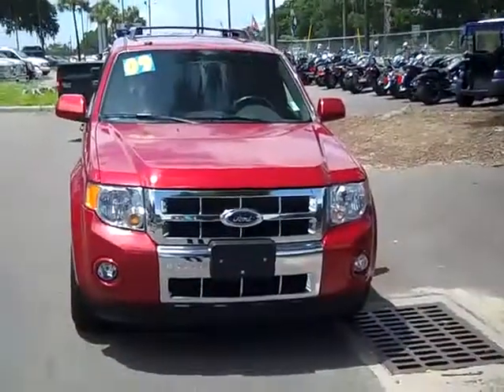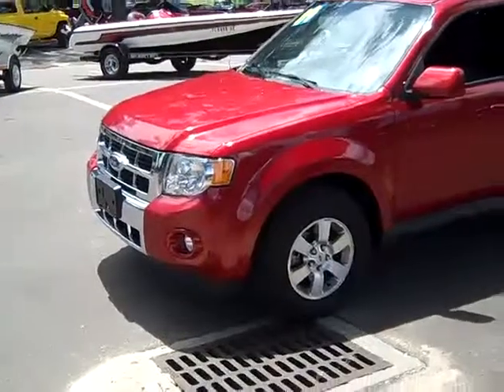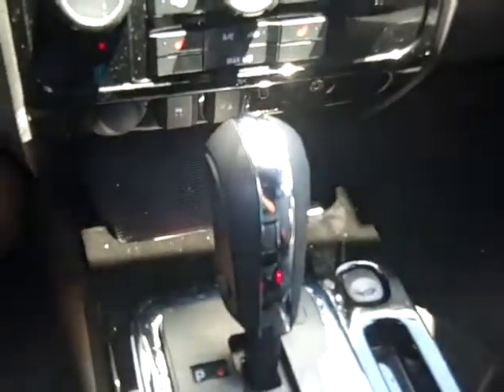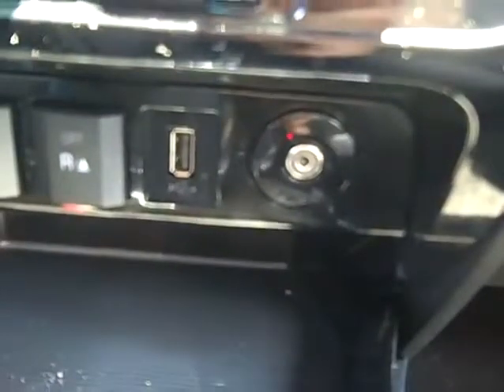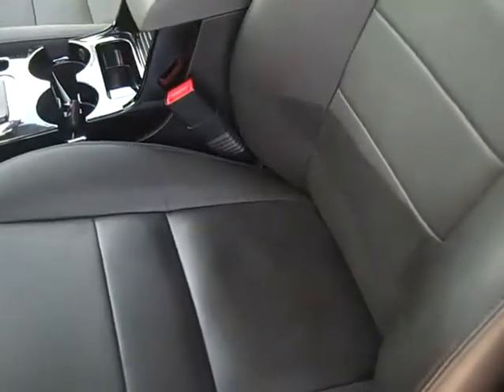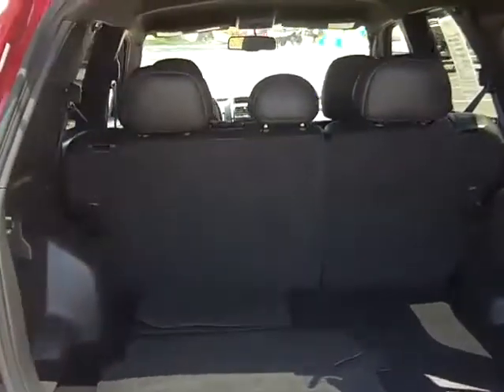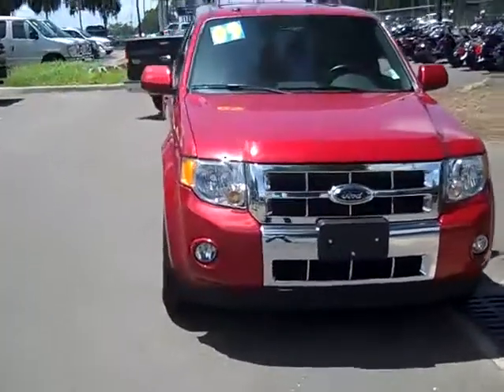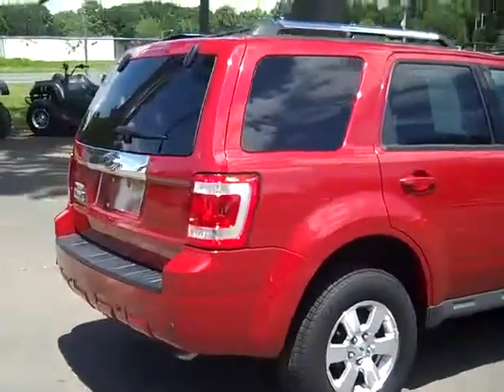used Ford Escape **Limited** Gainesville Fl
near Ocala Lake City Jacksonville ... call or toll free 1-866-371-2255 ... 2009 Ford Escape Limited ... 18,158 well maintained miles ... 3.0 L engine ... red exterior ... dark gray interior ... leather seats ... automatic transmission ... NOT smoked in ... AM/FM radio ... CD player ... Sirius satellite ... iPod/aux jack ... power windows, locks and mirrors ... PWR driver seat ... cruise control ... Microsoft SYNC ... back up alert ... alloy wheels ... front, side and head curtain airbags ... ambient mood lighting ... media controls on steering wheel ... more ! Free CarFax ... to see more still photos, prices and our full inventory of used cars, trucks and SUV's please visit our ... Gainesville Jacksonville Ocala Lake City High Springs Alachua Newberry Trenton Chiefland Palatka Melrose Keystone Heights FL ... Coming Soon! 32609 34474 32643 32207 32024